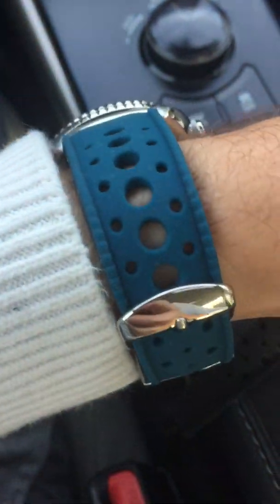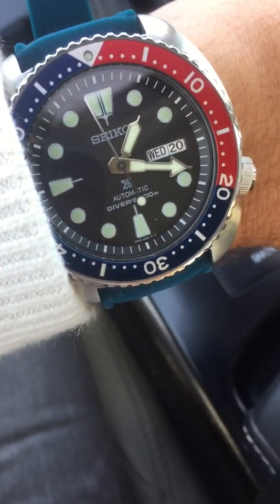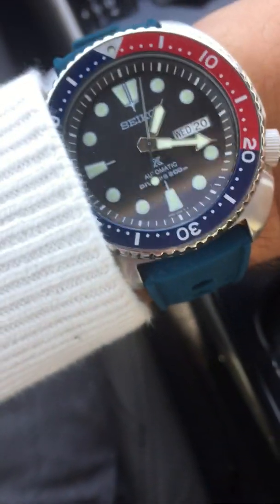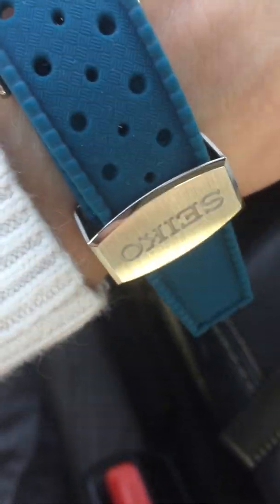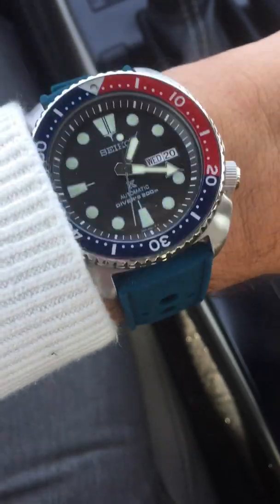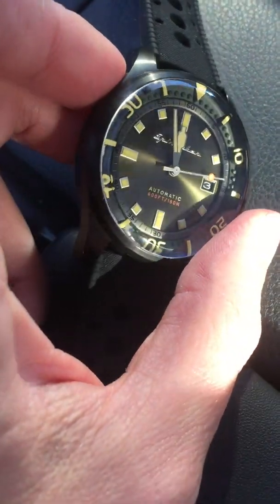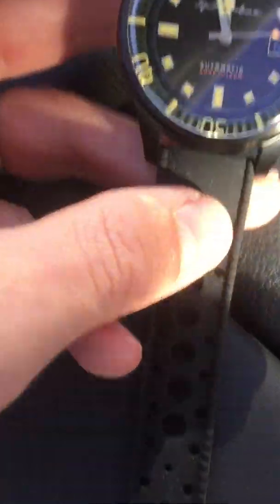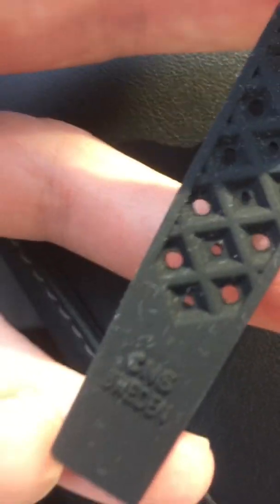Review about 2 rubber tropic from cheapestnatostrap with my seiko turtle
Unboxing and test on tropic rubber strap from cheapestnatostrap with my seiko turtle and spinnaker Bradner